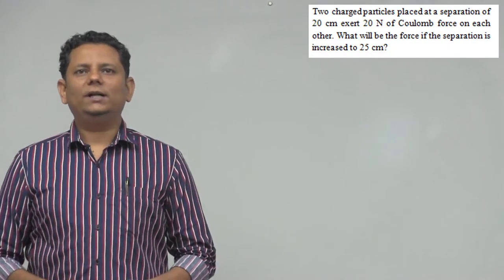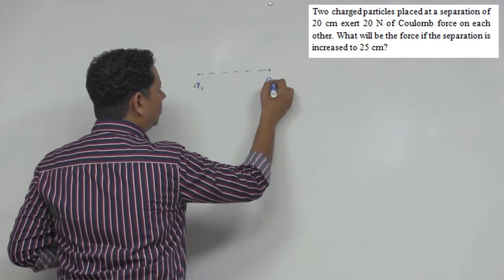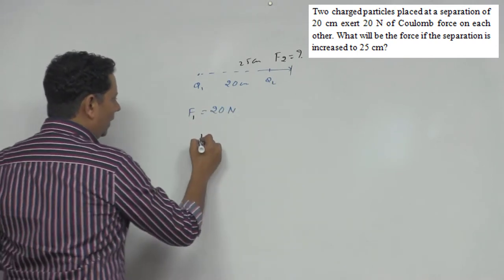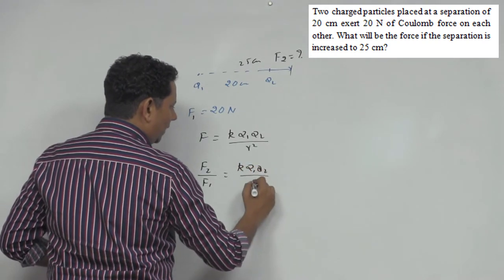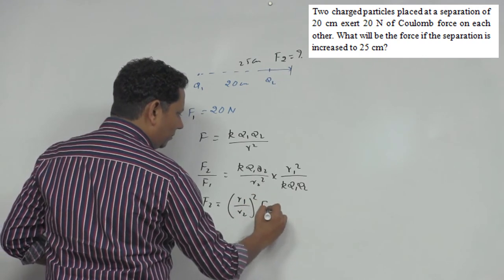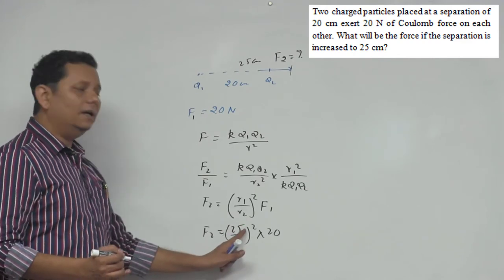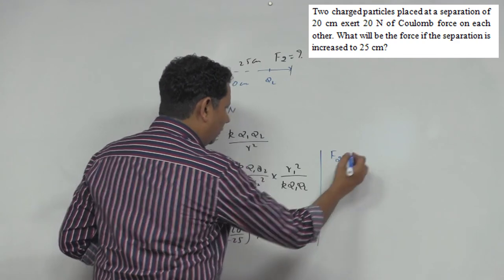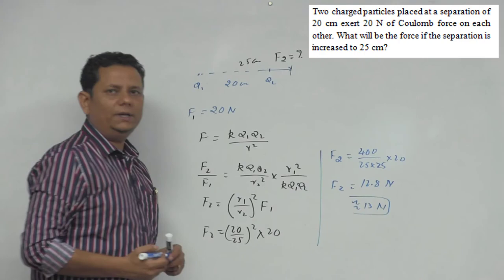HCV: Two charged particles placed at a separation of 20 cm exert 20 N of Coulomb force on each other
Two charged particles placed at a separation of 20 cm exert 20 N of Coulomb force on each other. What will be the force if the separation is increased to 25 cm?